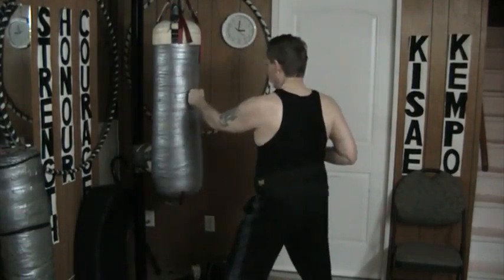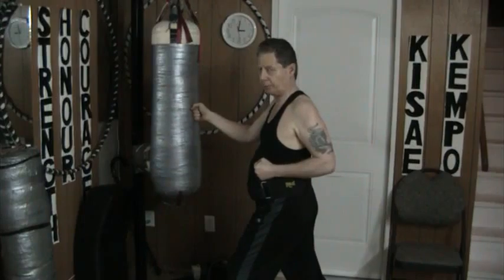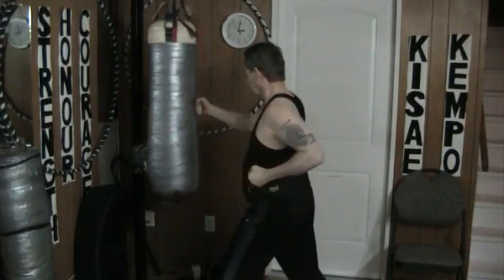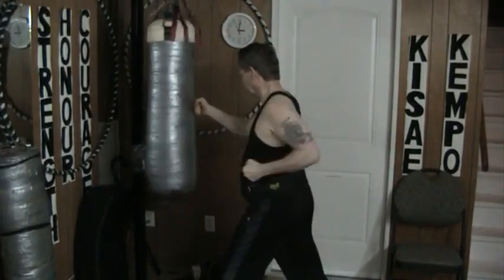February 23 2015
Kisae Kempo High Low Centre Drill